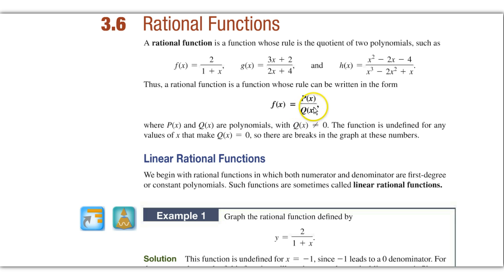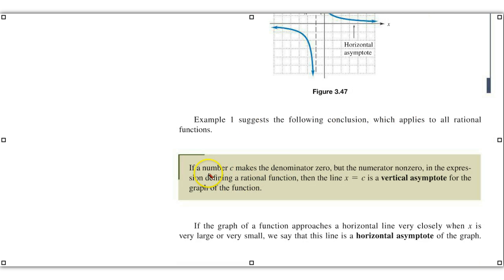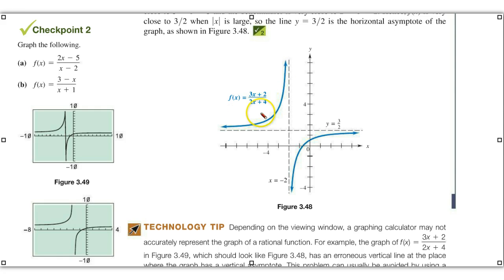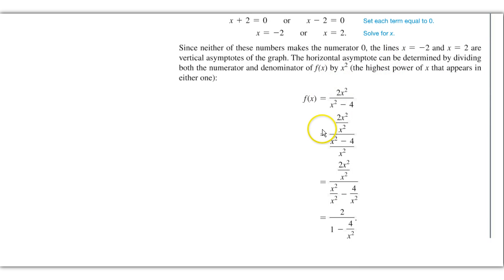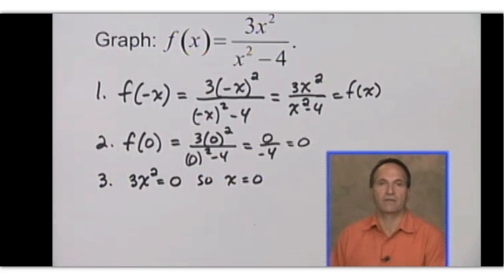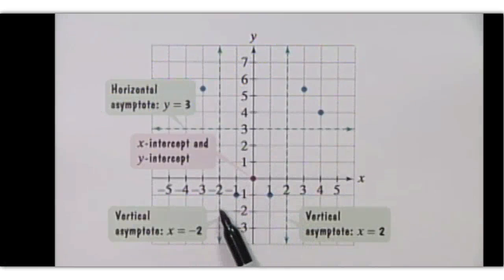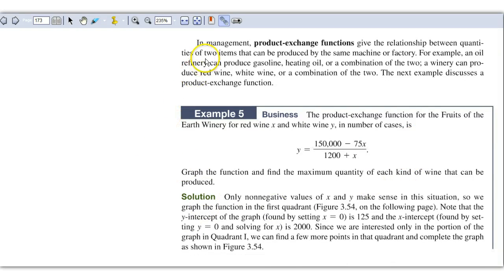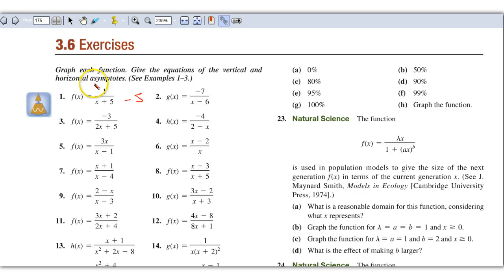TB M1108 3.6 Rational Functions